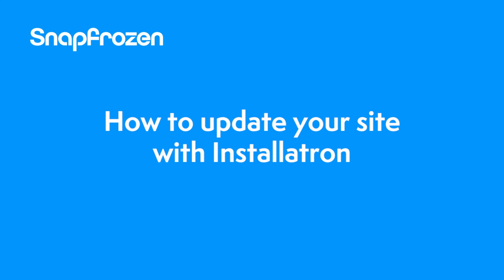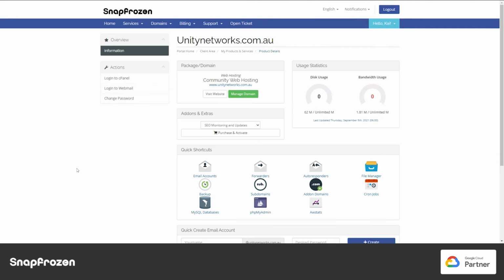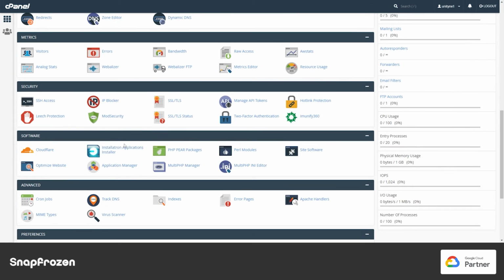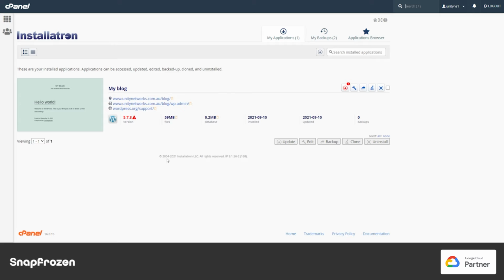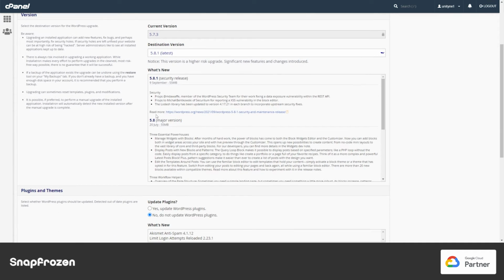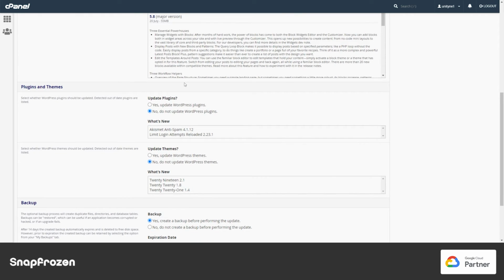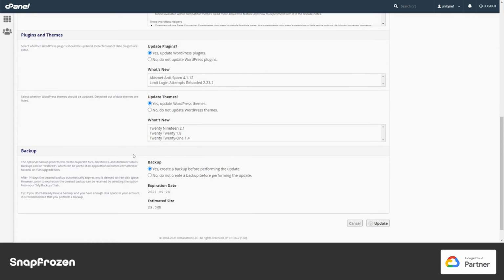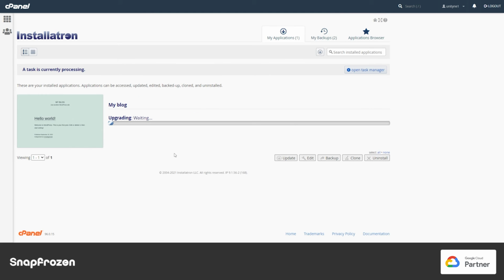How to update your site with Installatron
A quick guide on how to update your site with Installatron.